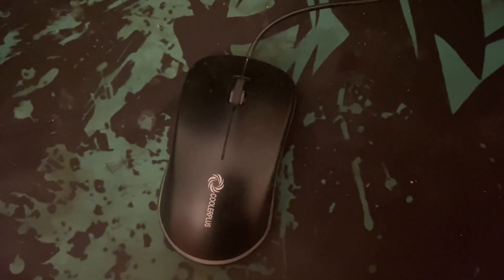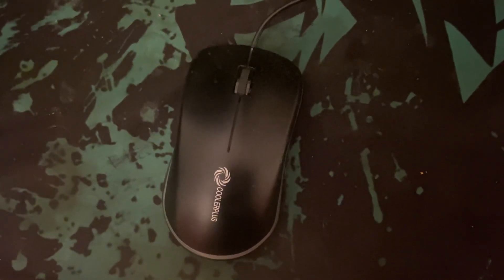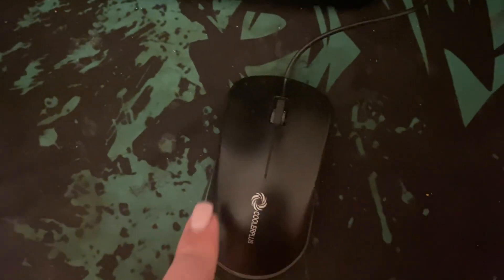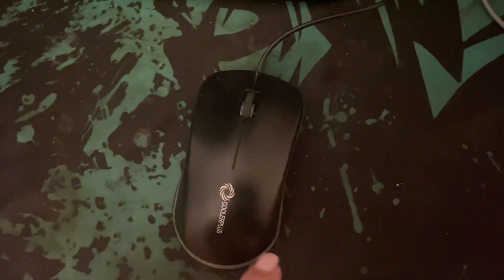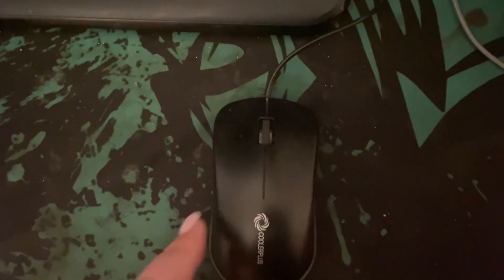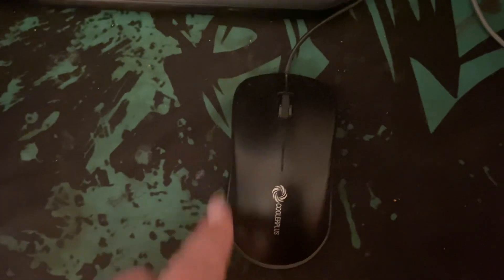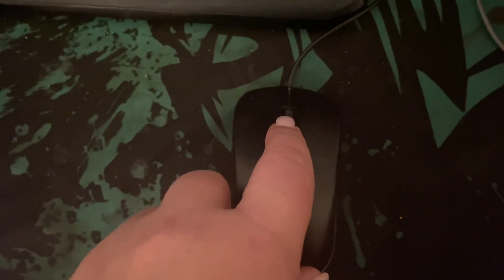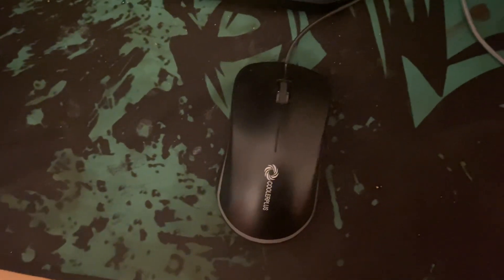Honest Review of the Coolerplus Wired Mouse